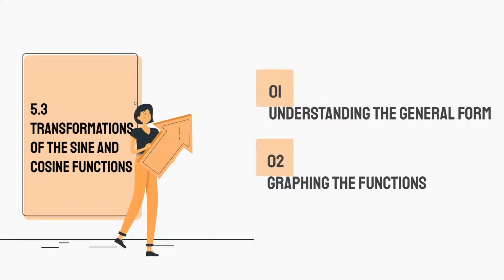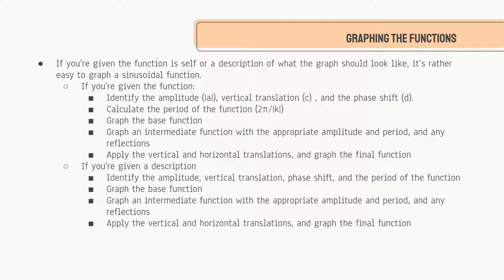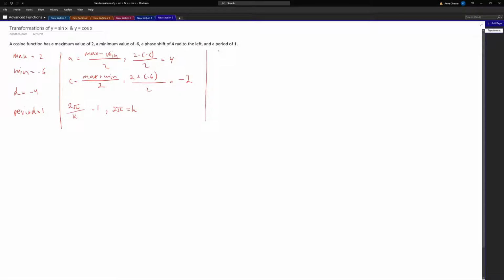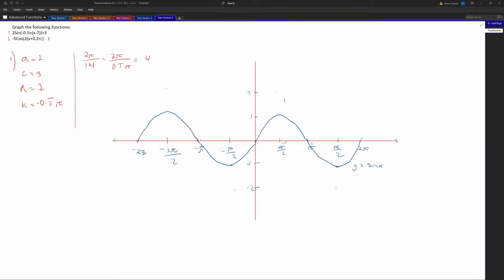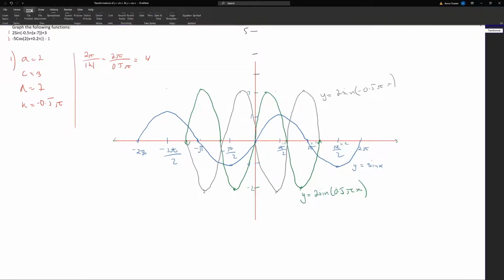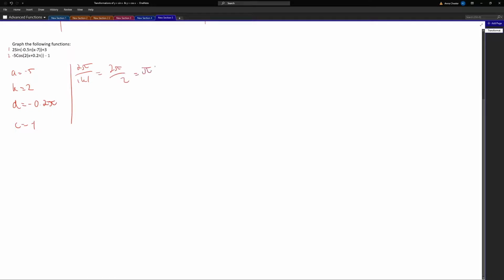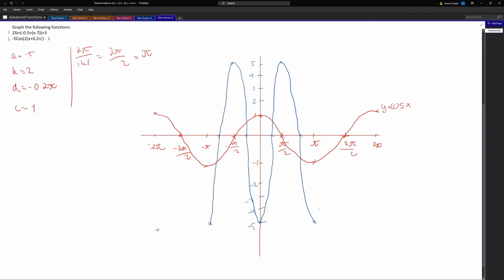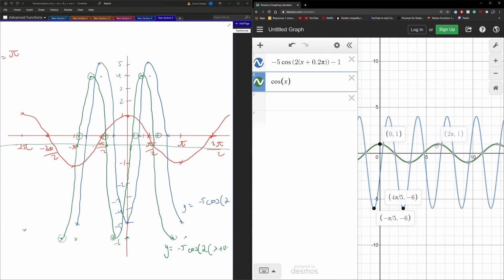Transformations of the Sine and Cosine Functions | Chapter 5.3 | Learning Advanced Functions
Hello friend! In this video, I will teach you how to graph different transformations of sinusoidal functions!

-=- Links -=-
5.3 Presentation

-=- Slide Information -=-

Today we are going to be dealing with the following forms of functions: f(x) = a Sin(k(x-d)) + c and g(x) =  a Cos(k(x-d)) + c
As we have learned in Chapter 5.1, each of the parameters transforms the function in a different way.
a is the vertical stretch/compression
|a| is the amplitude
k is the horizontal stretch/compression
2π/|k| is the period
d is the horizontal translation (phase shift)
c is the vertical translation
You can use key points on a graphed function to determine every parameter
(Max - Min) / 2 = a
(Max + Min) / 2 = c
Distance from Max to Max is the period
Distance from base function key point to new key point is the phase shift
Understanding the general form

If you're given the function is self or a description of what the graph should look like, it’s rather easy to graph a sinusoidal function.
If you're given the function:
Identify the amplitude (|a|), vertical translation (c), and the phase shift (d).
Calculate the period of the function (2π/|k|)
Graph the base function
Graph an intermediate function with the appropriate amplitude and period, and any reflections
Apply the vertical and horizontal translations, and graph the final function
If you're given a description
Identify the amplitude, vertical translation, phase shift, and the period of the function